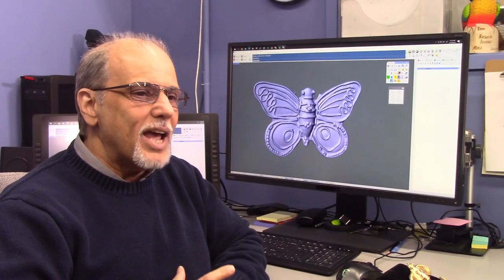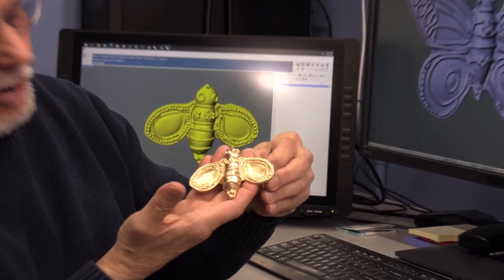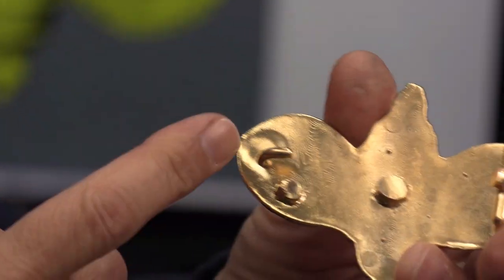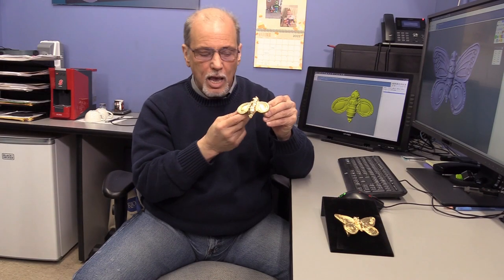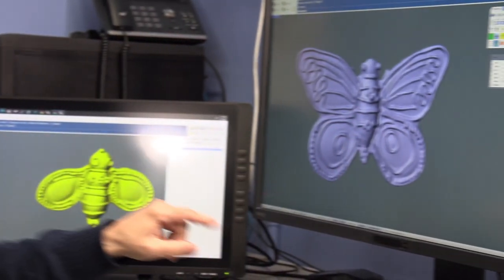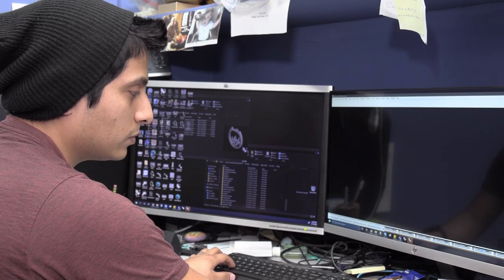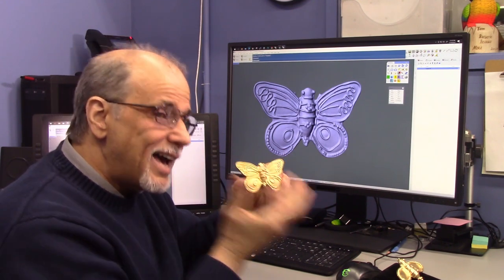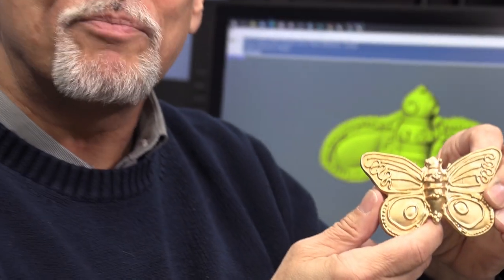Custom Belt Buckles At Carrera Casting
Julia Parish came to Carrera a while back with a quite unusual project in mind. She had these small eccentric butterfly and bumble bee hand carved waxes she wanted to turn into belt buckles. Carrera's amazing R&D team set out to the task. We scanned, blew up, and refined her designs for a fashion forward belt buckle. Follow along this quick, simple, and affordable journey how you can create an entire collection just from 1 wax!